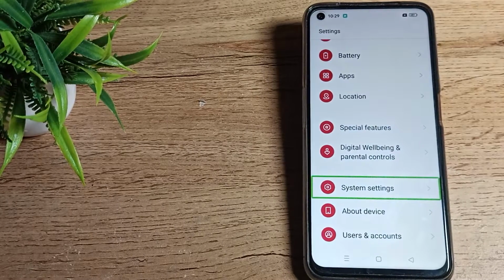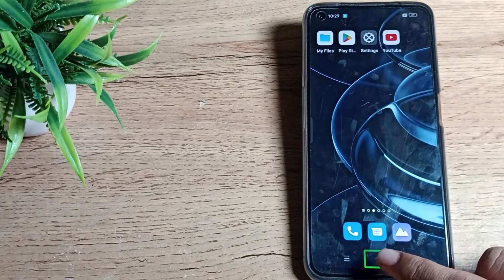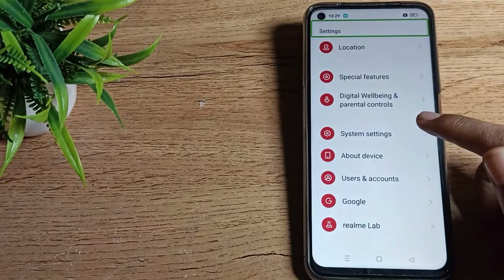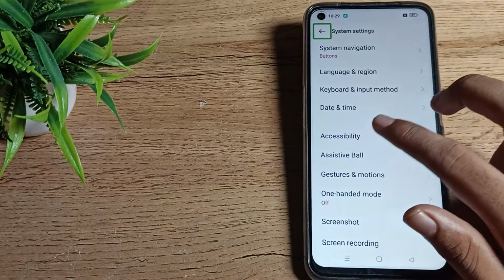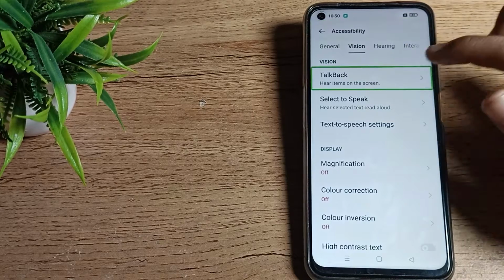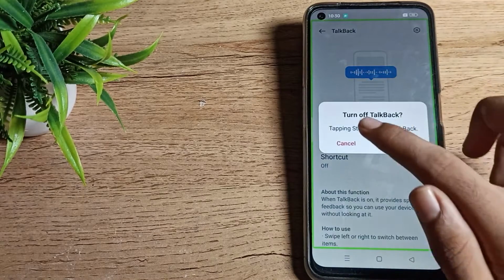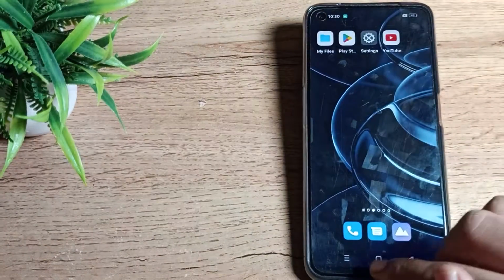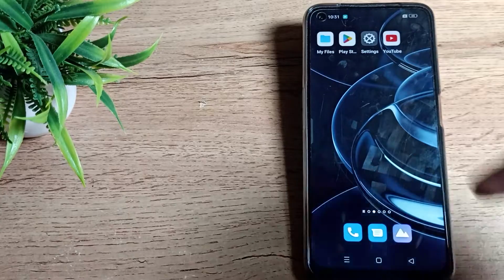Stop TalkBack in realme 9 pro 5g phone, how to stop TalkBack